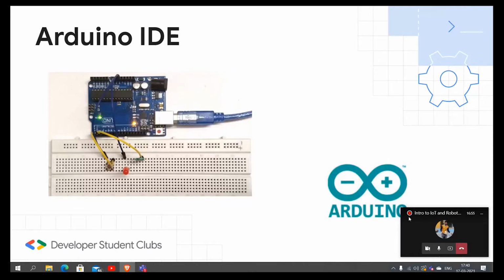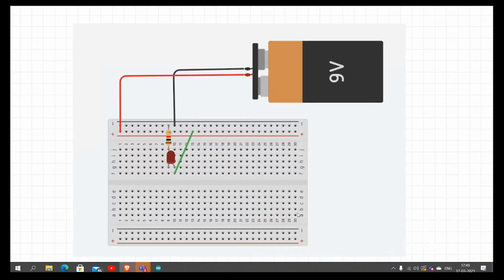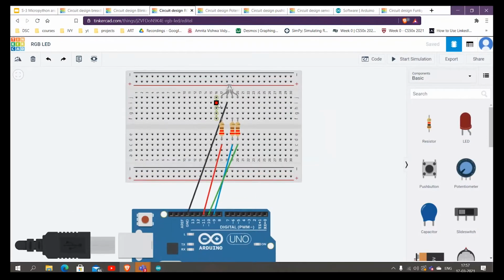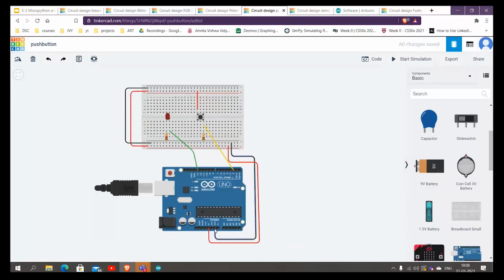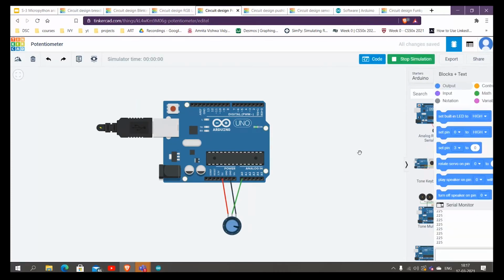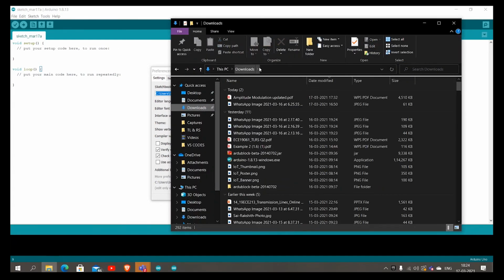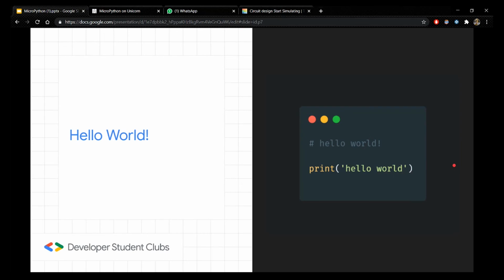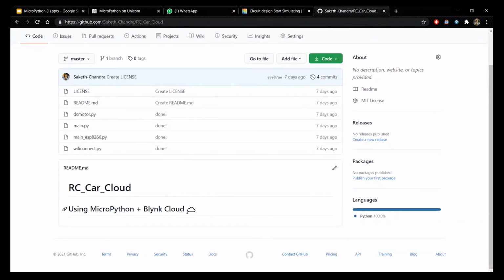Intro to IoT and Robotics | Session 3 | MicroPython and Arduino Circuits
Introduction to MicroPython and Implementing circuits in Arduino. Attendees will get started with experimenting with some built-in libraries in MicroPython and building circuits using the Online Simulator Tinkercad.

Learning Objective:
• Arduino IDE and Tinkercad
• Circuits in Arduino
• Introduction to MicroPython

Timestamps:-
00:00 : Introduction
00:31 : Intro to Arduino  IDE & Tinkercad
03:30 : Circuits
03:39 : Simple circuit using Breadboard
08:26 : Creating a simple  circuit using Breadboard
10:22 : Blinking of an LED in Arduino
15:16 : Connecting an RGB LED  with  the Arduino
21:14 : Using PushButton in the circuit
28:14 : Potentiometer
31:41 : Servo motor
38:50 : Intro to MicroPython
40:44 : Micro Python Options
38:17 : Hands-on on MicroPython